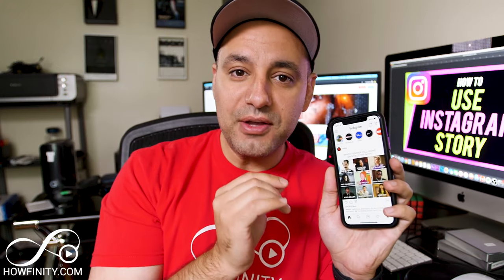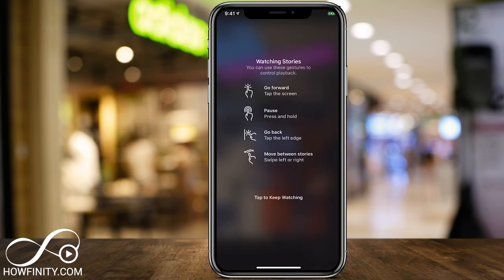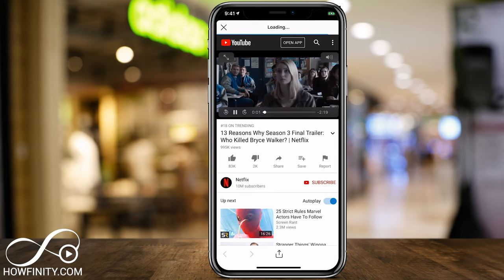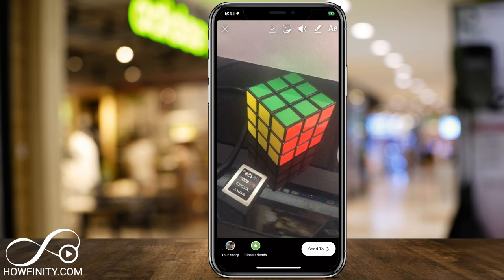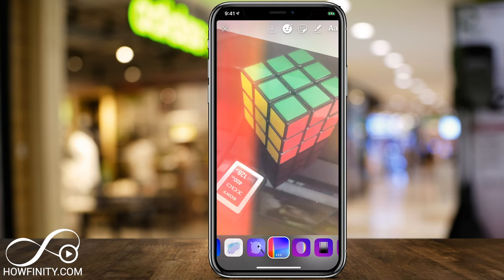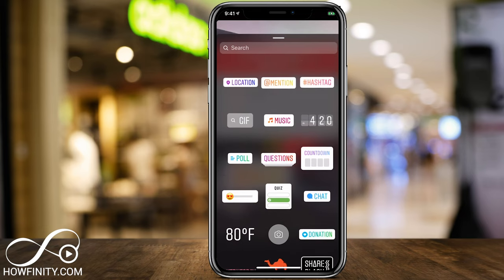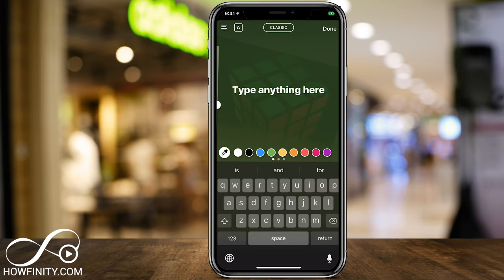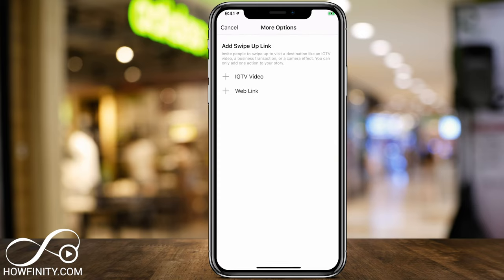How to Use Instagram Stories - Complete Beginner's Guide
The Instagram story was introduced in August of 2016 and has grown rapidly on the Instagram app.

Instagram story posts last for 24 hours and can be a great way to stay in front of your followers.

In this video, let's look at how to use the Instagram story and how to create an Instagram story post.  We will look at everything inside of Instagram stories like Instagram stickers, Instagram filters, Instagram effects, Instagram story highlights, and Instagram links.